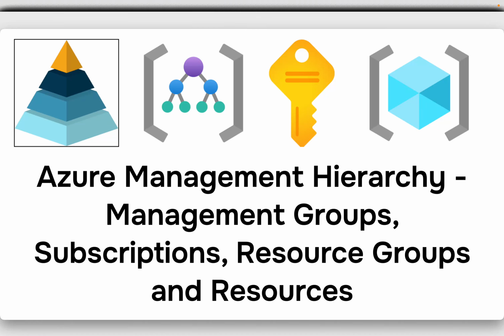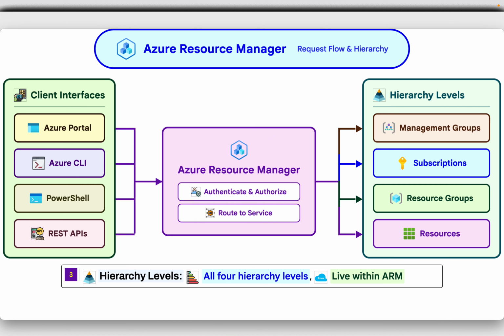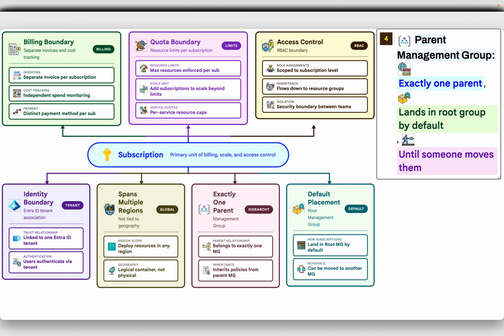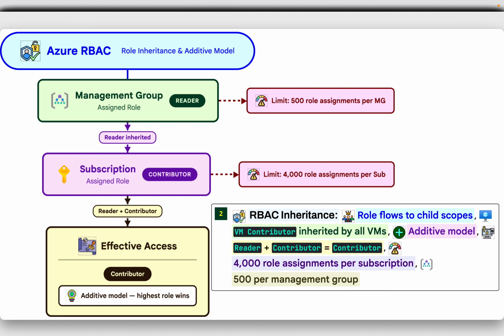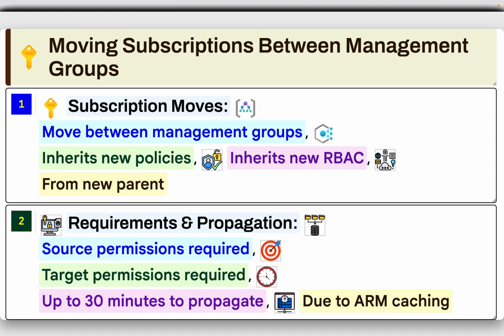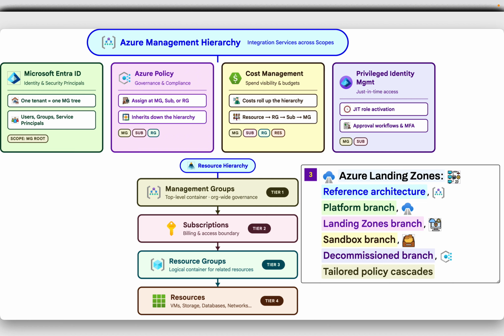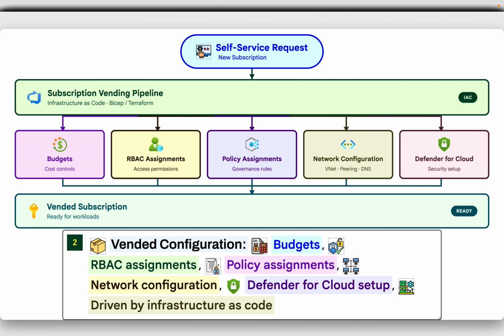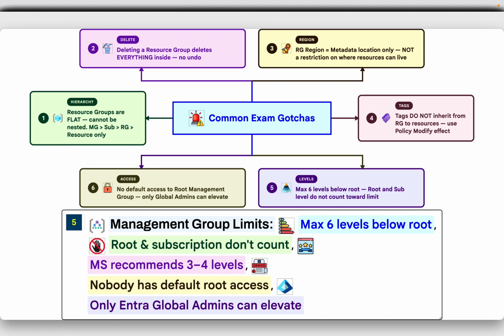Azure Management Hierarchy, Management Groups, Subscriptions, Resource Groups and Resources